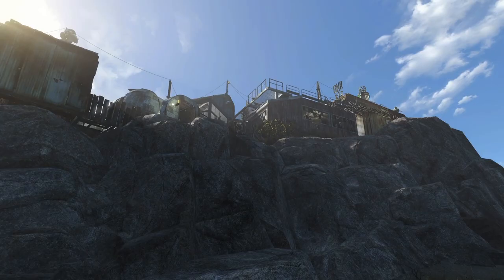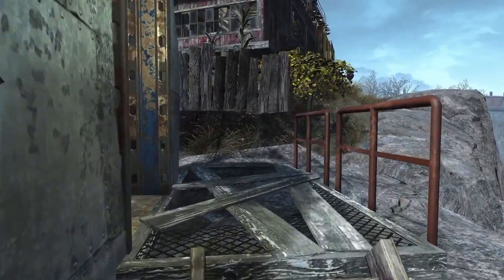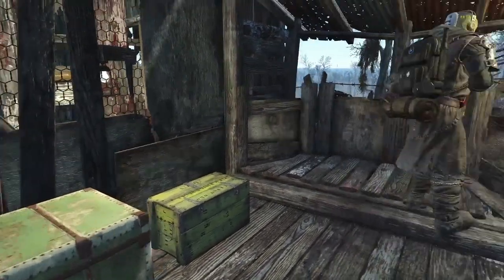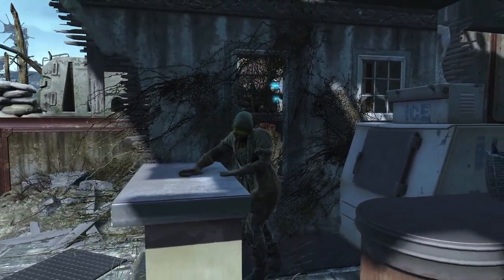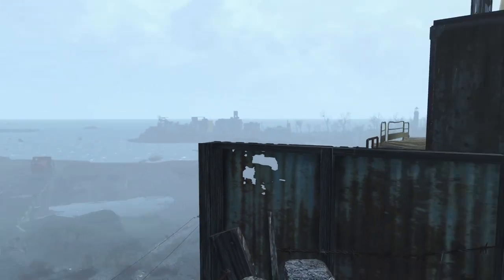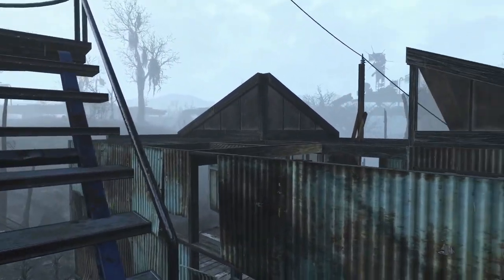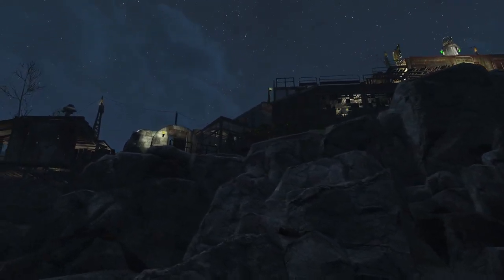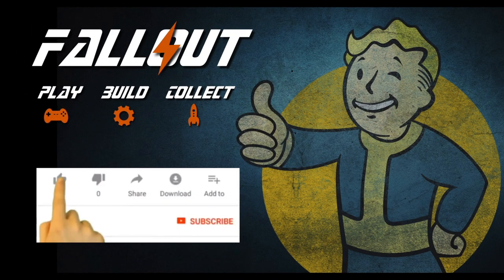Fallout 4 Coastal Cottage No Mods Settlement Build Tour. Village, Rest Stop and Radio Base 2023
Rated as one of the toughest places to build by many players, I knew I had my work cut out on this one.
In this no-mods playthrough build I've tried to come up with a scrappy lore-friendly settlement that looks like it has some history to it. Did I manage it?

This is my first build video directly requested and funded by a viewer So once again massive thanks to all of you who are getting involved with helping and supporting the channel.

We also have memberships available with a growing range of bonus content.

A massive thank you to all the fantastic people who support the channel on those sites and everyone here on YouTube who takes the time to watch, subscribe, share, like or comment.
I couldn't do this without you all.